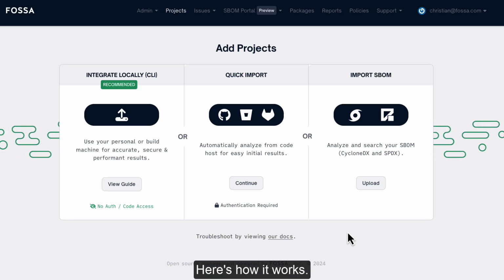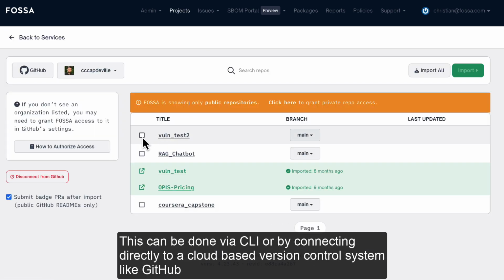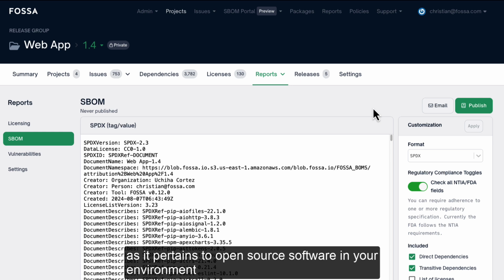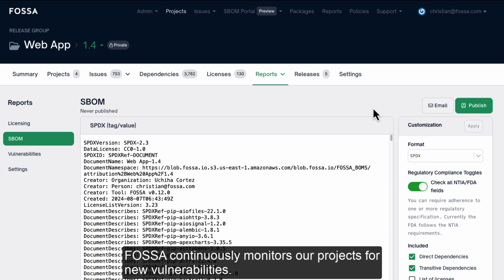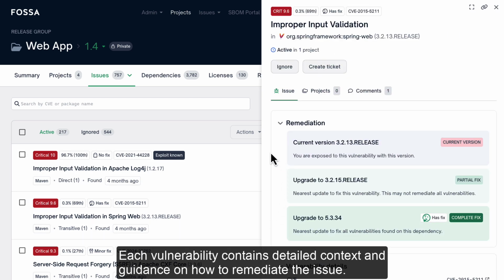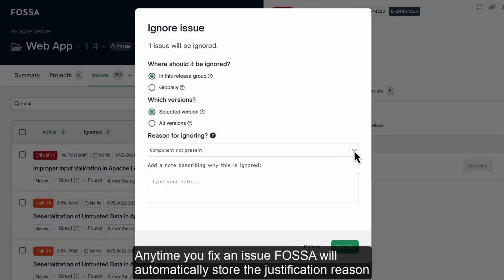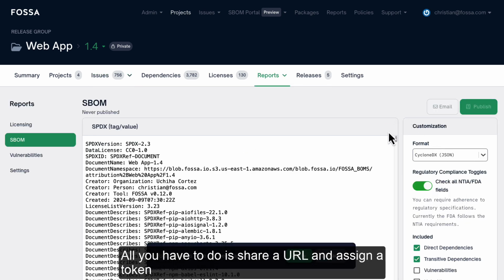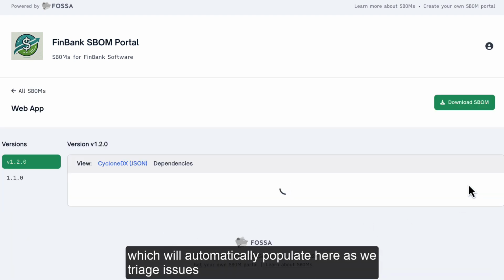Meet PCI DSS SBOM Requirements with FOSSA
Here's how to use FOSSA to meet the latest PCI DSS requirements around software inventory and vulnerability management.

Request a demo to learn more about how FOSSA can help automate compliance with software bill of materials requirements like those found in PCI DSS